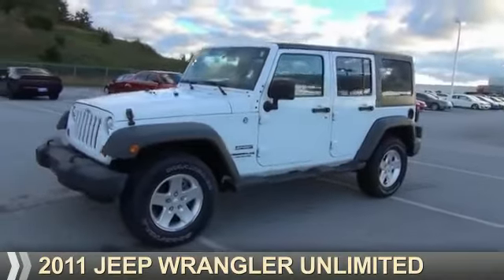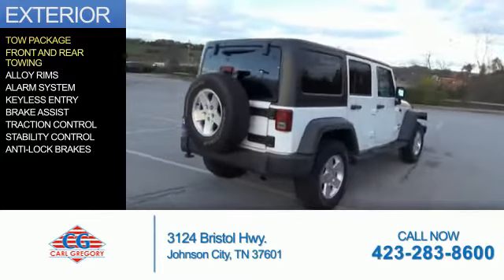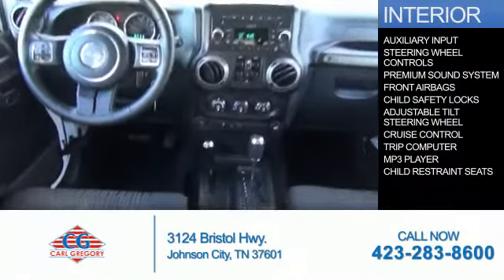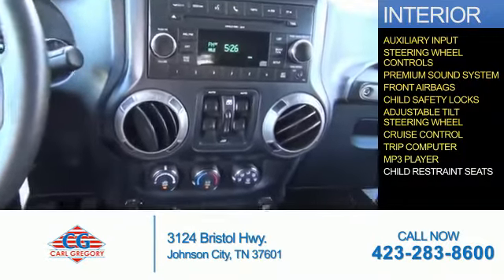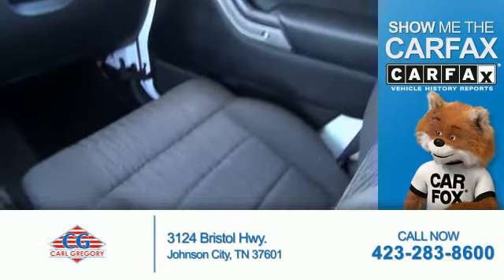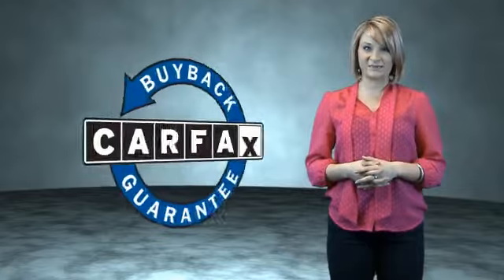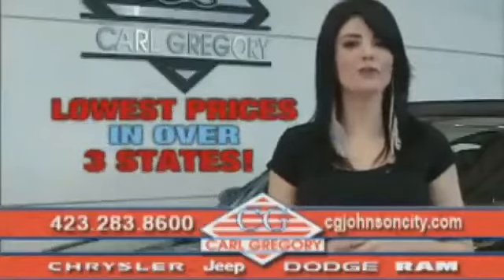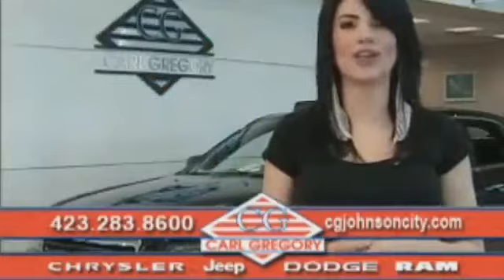2011 Jeep Wrangler Unlimited 1550074B - Johnson City TN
Phone:
Year: 2011
Make: Jeep
Model: Wrangler Unlimited
Trim: Sport
Engine: 3.8 liter 6 cylinder 4WD
Transmission: 4-Speed Automatic
Color: White
Mileage: 73851
Address:
VIN:1J4BA3H1XBL612318